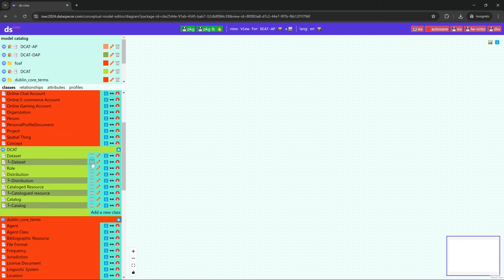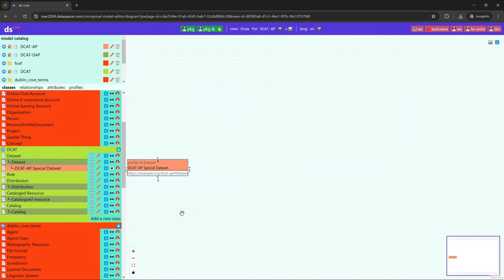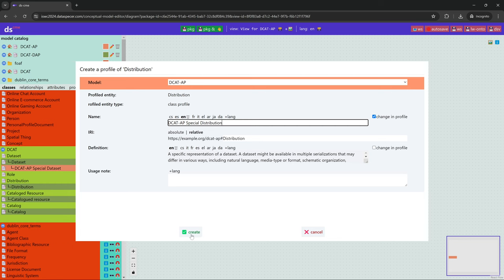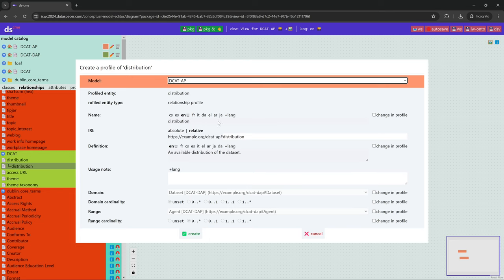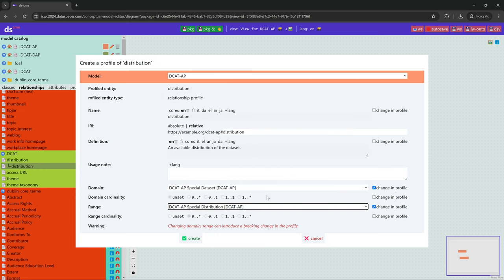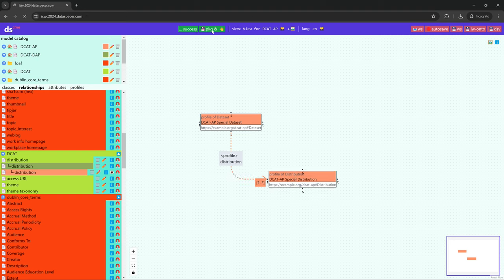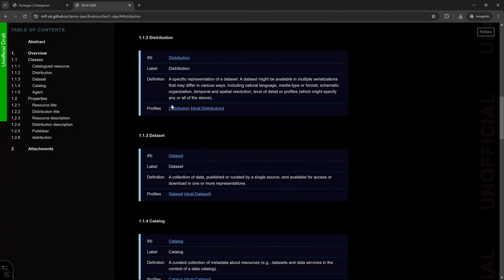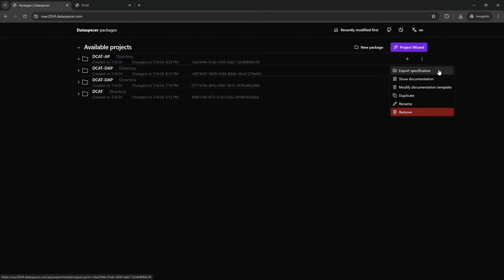Part III - Creating Application Profile of Application Profile in Dataspecer - ISWC 2024 Demo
In this video, we show how to create an application profile of an already existing application profile in Dataspecer. The example we use is based on DCAT, where we already have DCAT vocabulary and DCAT default application profile published, and we are creating a new application profile further specifying usage of some of the classes and properties.